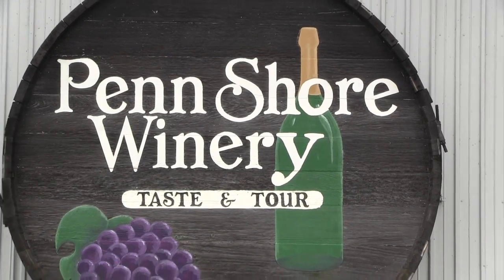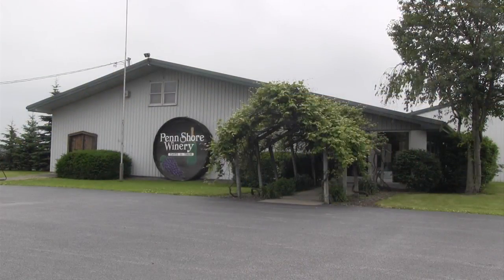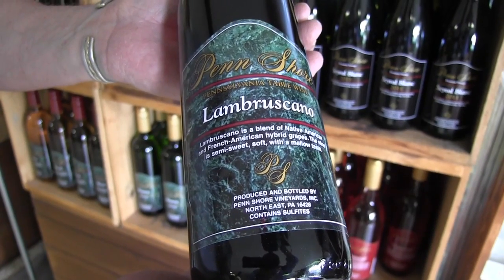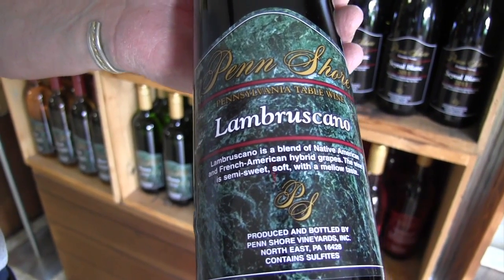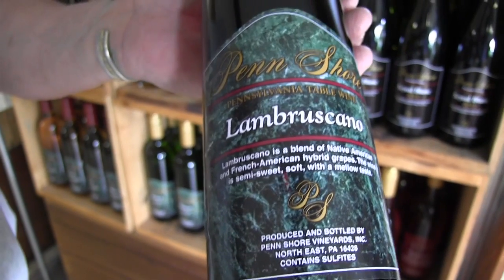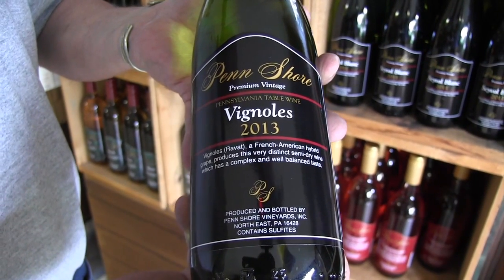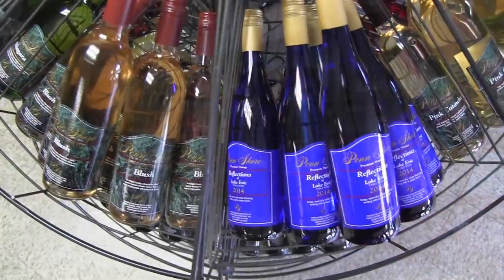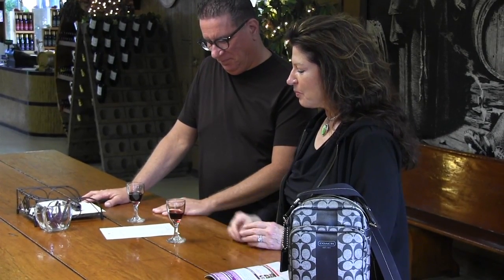Penn Shore Winery North East, PA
Erie Times-News Wine Tour - Penn Shore Wineries in North East, Pa